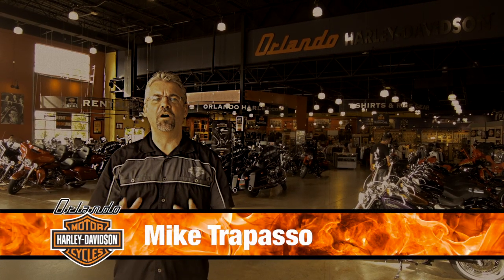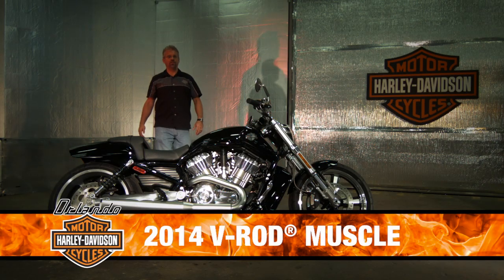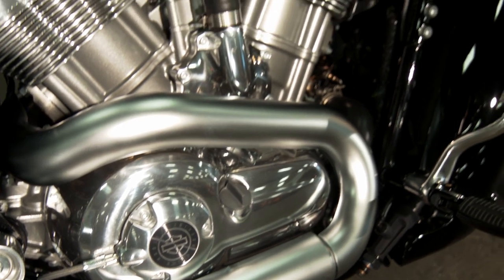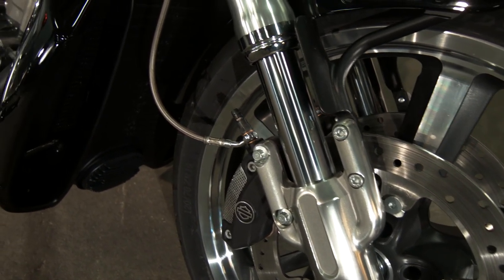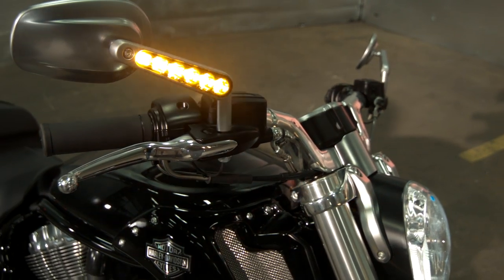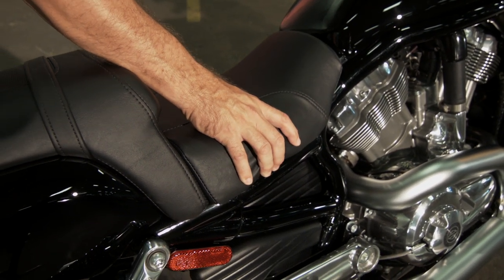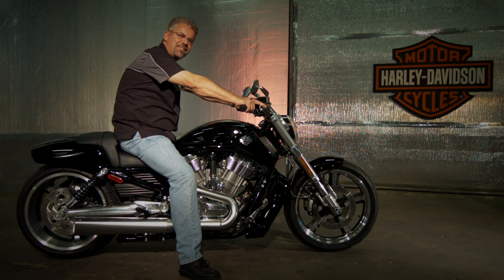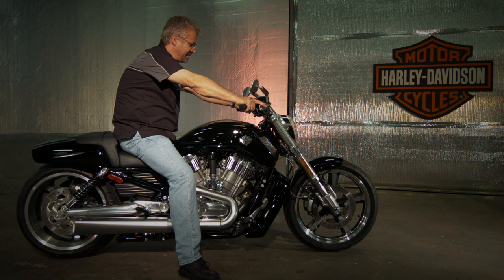2014 Harley Davidson V-Rod | Orlando Harley Davidson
2014 V-Rod walk around with Orlando Harley's Mike Trapasso.

❱ Our Dealerships
Orlando Harley-Davidson® Historic Factory